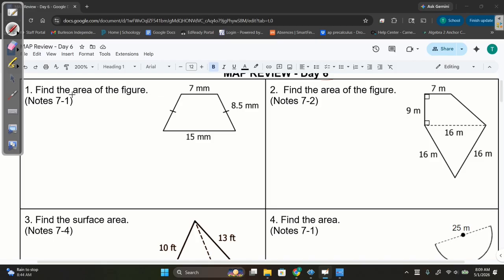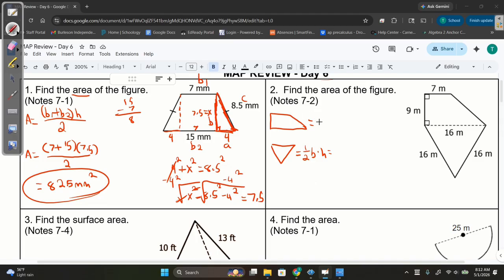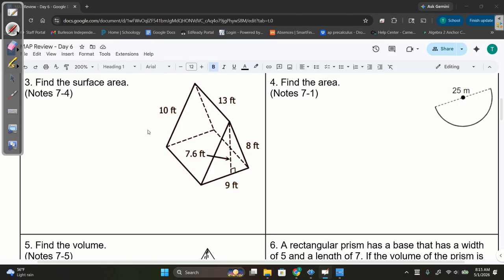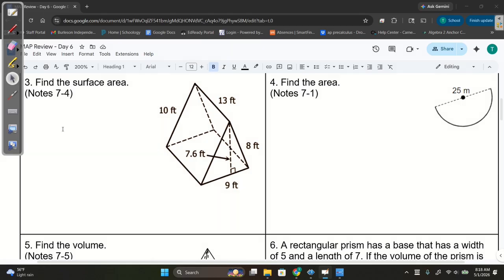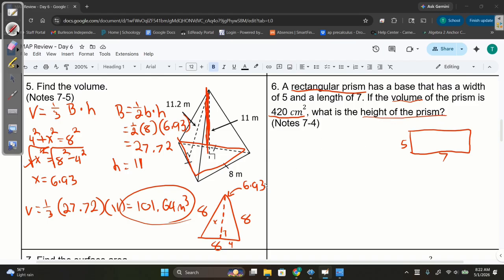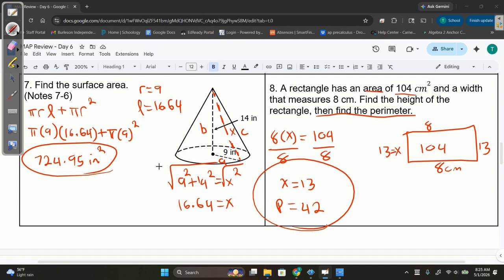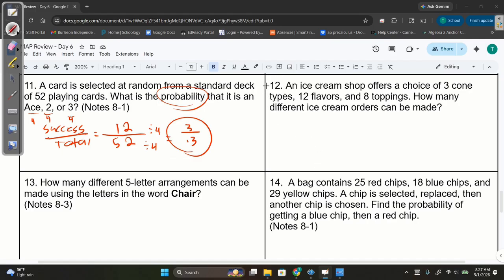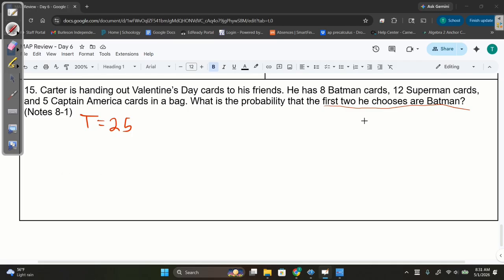Map review day 6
Day 6 of Mr. B's map review